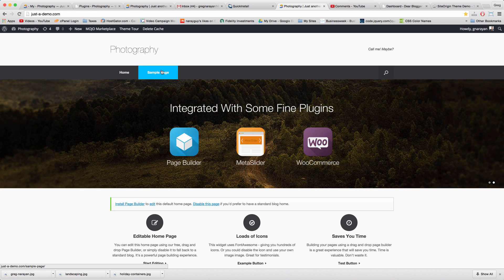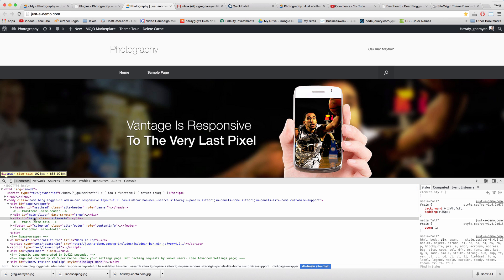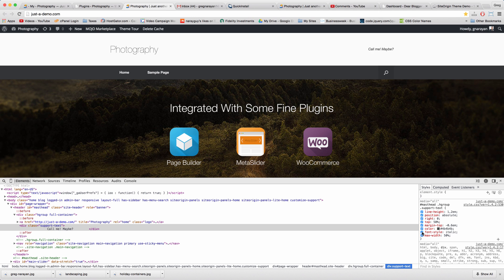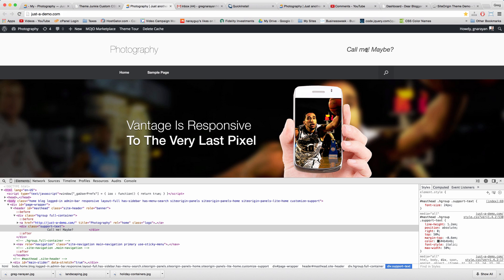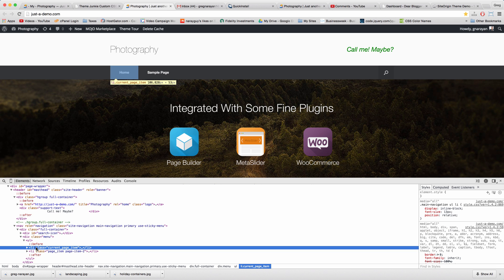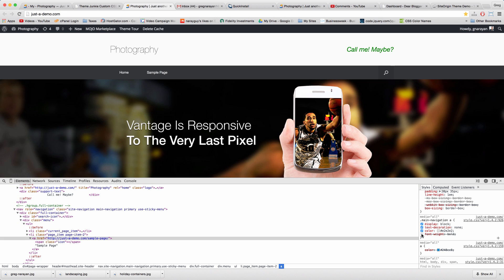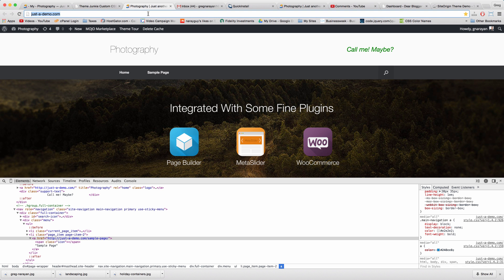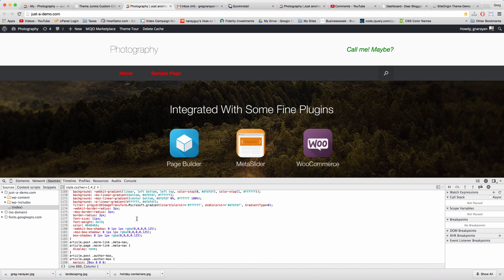Edit Vantage WordPress Header Font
How to edit the header font in your free Vantage WordPress theme using some Custom CSS. Add this skill to your bag of tricks forever!